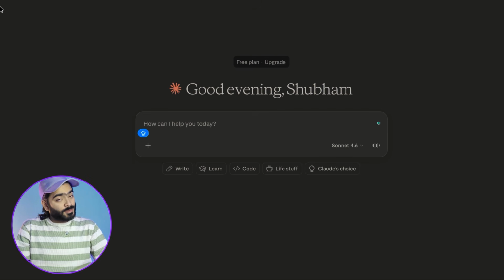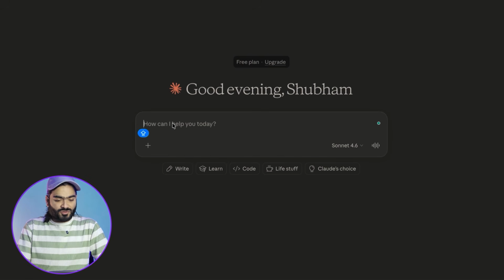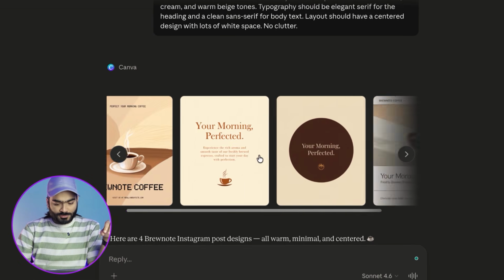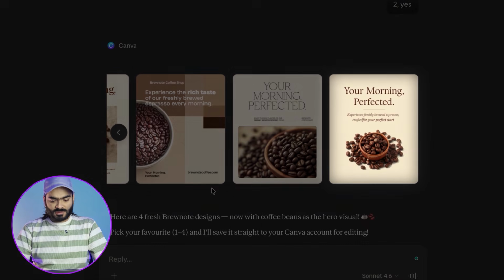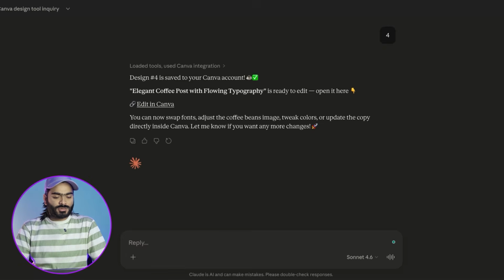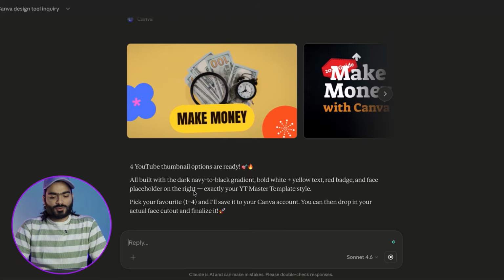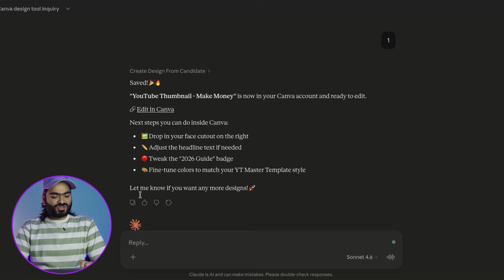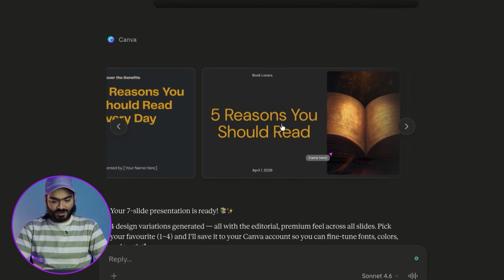Claude + Canva: Design Anything in Minutes (Even If You Can't Design)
Here you can download all the prompts ::

In this video, I show you how to connect Claude AI with Canva to create stunning designs using nothing but a simple text prompt. No templates to scroll through, no drag and drop, just tell Claude what you want and watch it build it for you inside Canva. This works even on a free Claude and Canva account.

In this video, you'll learn:

• How to connect your Canva account to Claude step by step
• How to prompt Claude to generate professional Canva designs
• How to edit and customise your designs once they're saved to Canva
• Examples of Instagram carousels created with Claude and Canva

Whether you're a content creator, small business owner, or someone who just wants better looking social media posts without hiring a designer, this Claude and Canva integration is a game changer.

📌 Timestamps:
0:00 - Introduction